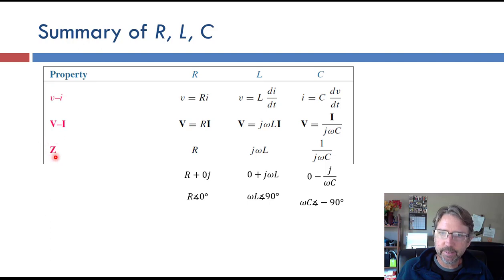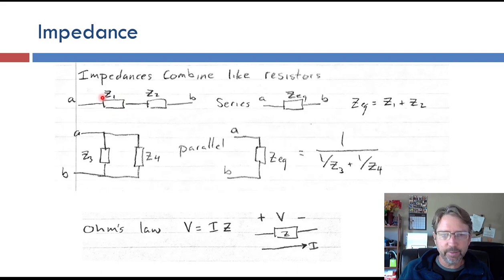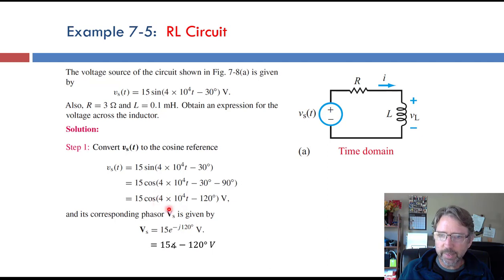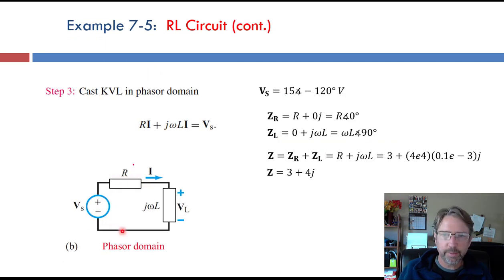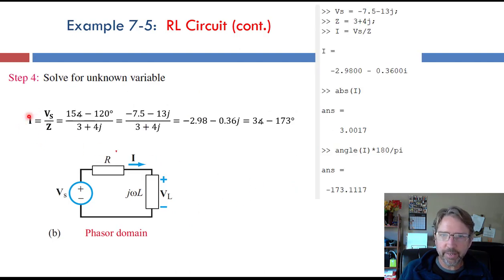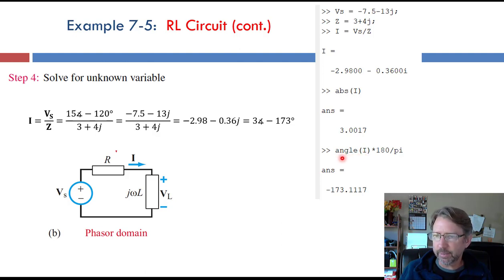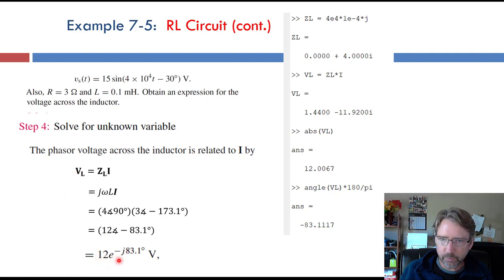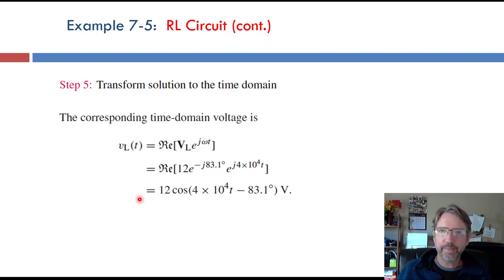M08 L03 Phasors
Phasor example RL circuit for ENG 250 at Cal Maritime